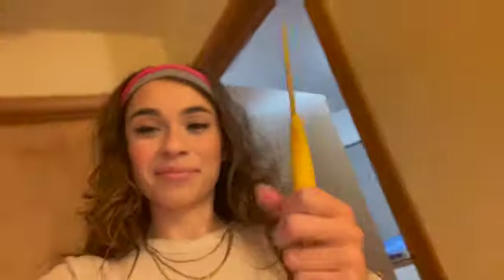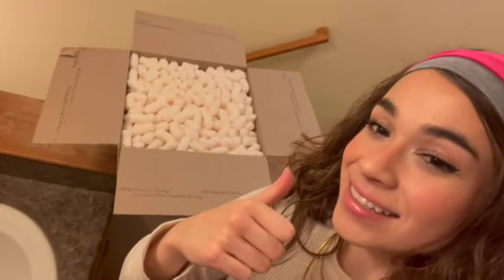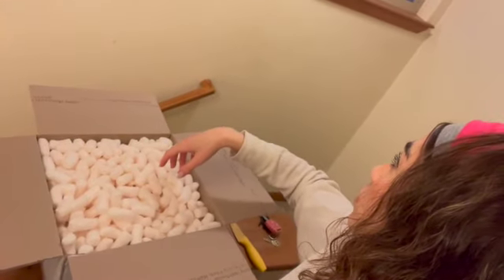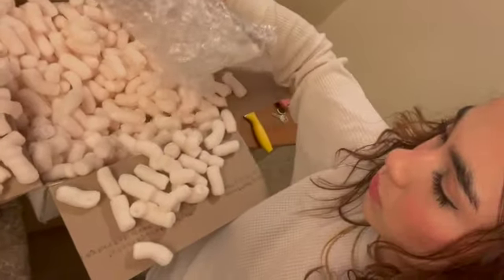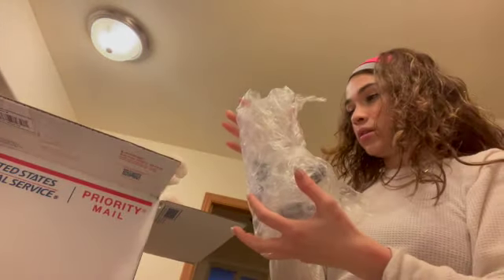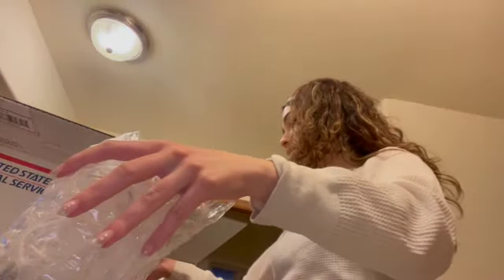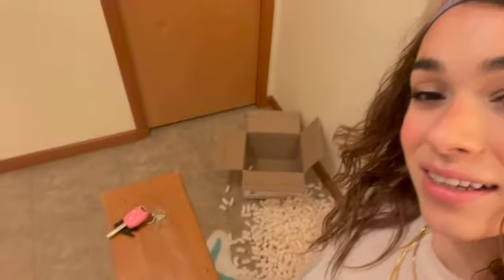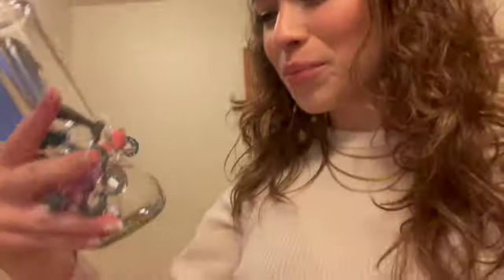OCEAN THEME BONG handmade glass blown